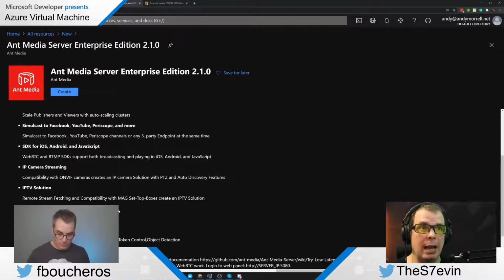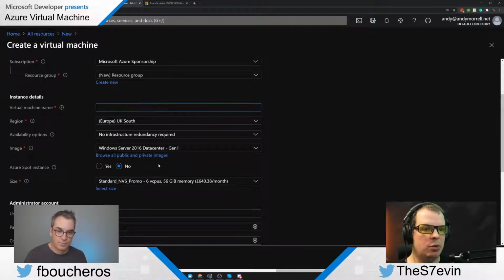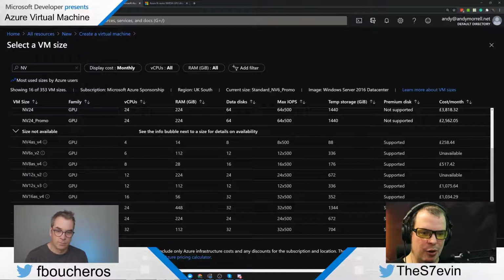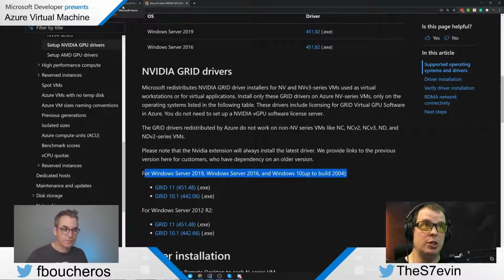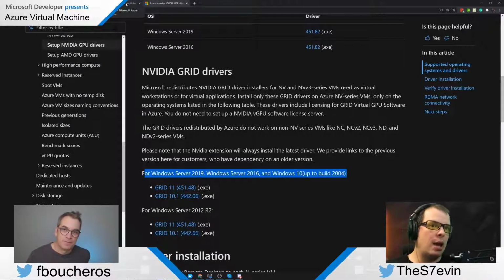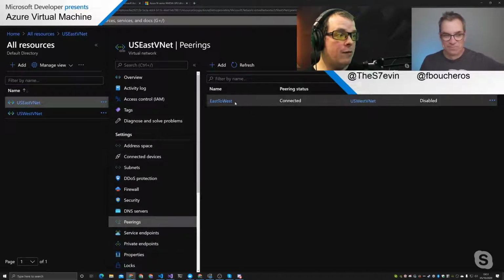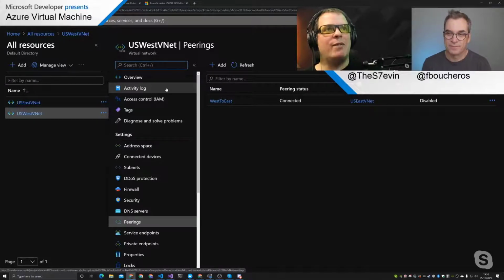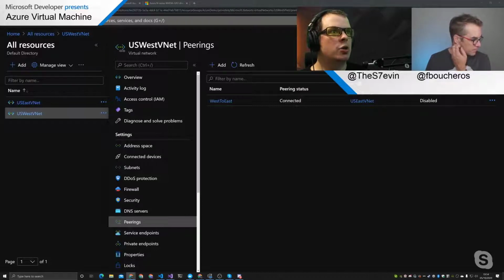How to Build A streaming Server using Ant Media Server, OBS and Azure VMs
Andy will then explain how you can build a scalable and reliable solution using Ant Media Server Community Edition on Azure Virtual Machines. And explains where to find the required NVIDIA GPU drivers

📺 All Around Azure 042 - Andy Morell 🎙️ Frank Boucher

All Video segment of the Episode

Learn more about Andy Morell